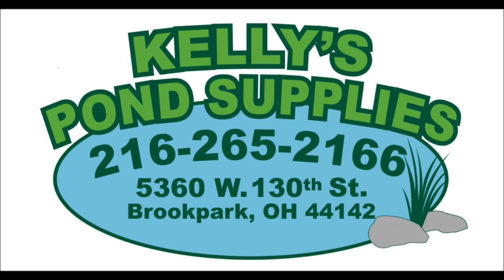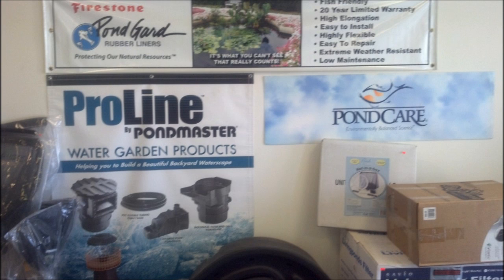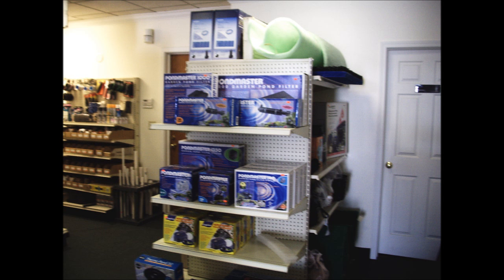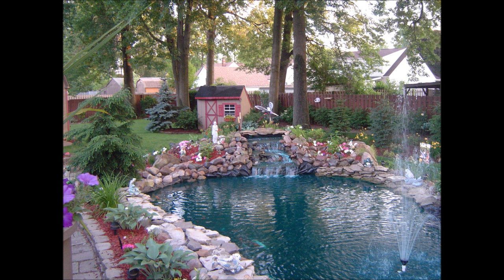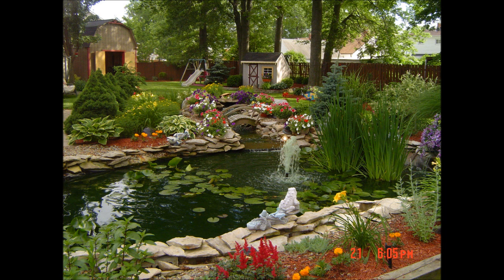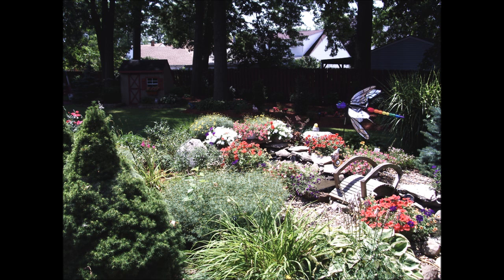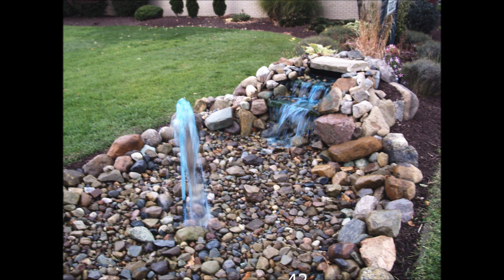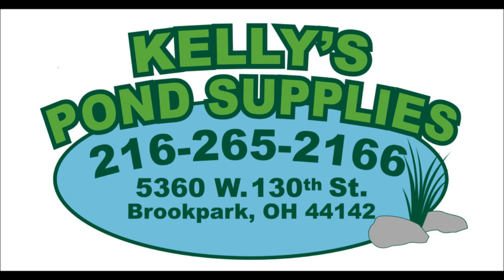Pond Supplies, Cleveland OH | Kelly's Pond Supplies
Kelly's Pond Supplies, Cleveland Ohio
Kelly's Pond Supplies is conveniently located at 5360 W 130th Street, which is 1/4 mile south of Brookpark Road near the I-480 exit.

Kelly's Pond Supplies offers a wide variety of pond supplies and accessories. So if you need to shop for pond chemicals, filters, liners, skimmers, heaters, pumps, fountains or pond fish food, come to Kelly's Pond Supplies, your one stop pond shop in greater Cleveland.

Once you decide to shop at Kelly's, you will find that despite its extensive inventories of pond supplies and accessories, Kelly's Pond Supplies greatest assets are its people.  The owner, Mike Kelly, has over 20 years of experience in designing, building and maintaining ponds.  In fact, Mike has designed and built many ponds throughout the greater Cleveland area including all of the beautiful ponds that are shown in this video.

Mike and his brother Glen, possess the knowledge and experience required to troubleshoot virtually any pond-related problems and recommend the best solutions to meet your needs, without breaking your budget. Knowledgeable, trustworthy experts working directly with customers to solve their problems is the single most important reason why Kelly's Pond Supplies is a great place to shop.

In addition to providing a full range of pond supply solutions, the experts at Kelly's Pond Supplies also have the know-how, experience and equipment required to diagnose and fix leaks and other pond problems and will get the job done right the first time out.

So if you need pond supplies, have a problem with your pond or would just like to speak with a knowledge and trustworthy, expert who can help you, come to Kelly's Pond Supplies, or give us a call at . We promise that you will not be disappointed